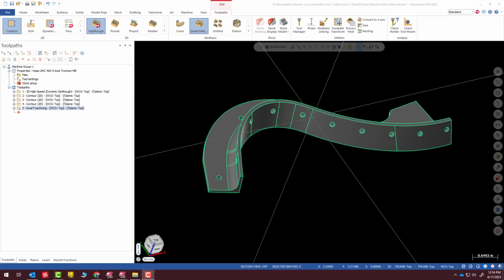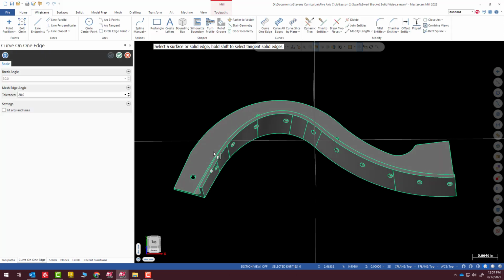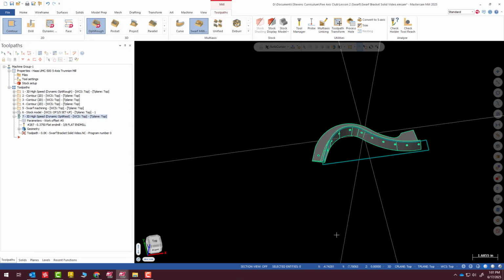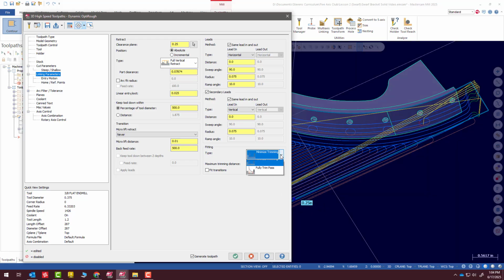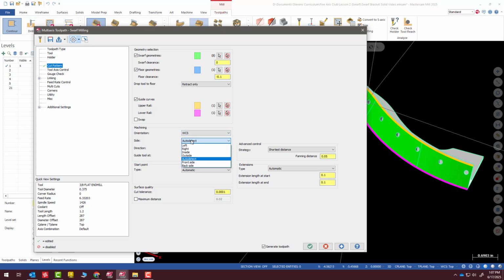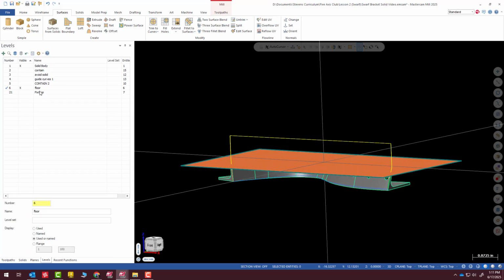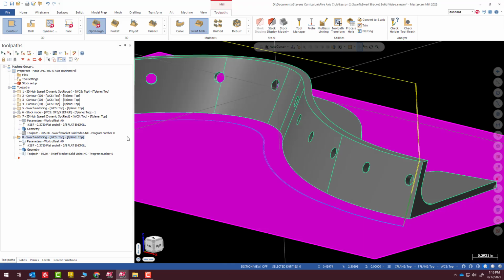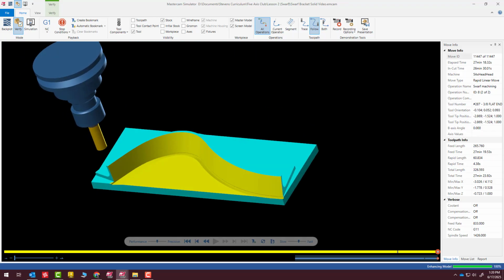MULTI-AXIS MILL LESSON 2-2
This video picks up where Lesson 2-1 left off. We rough the rest of the material away,  create the second swarf path, and create a floor surface to control the depth.